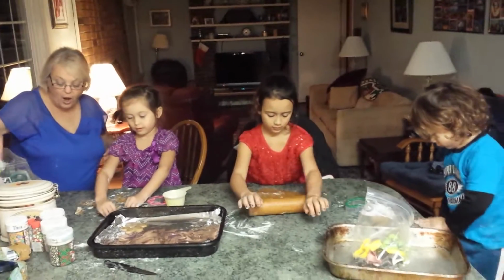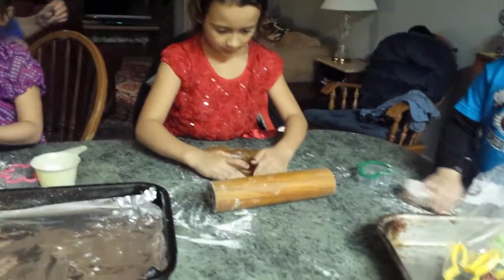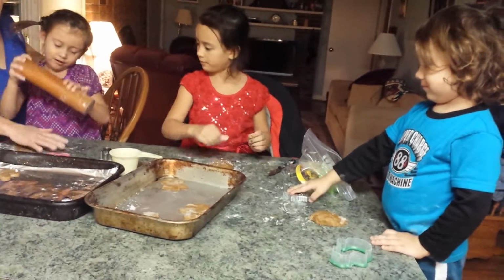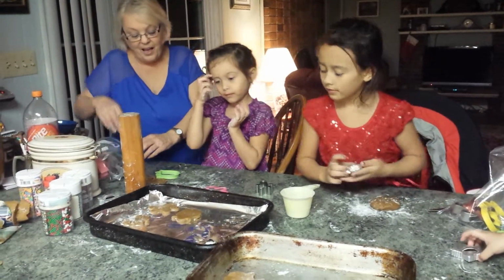Chrisman Kids - making ginger cookies with Donna